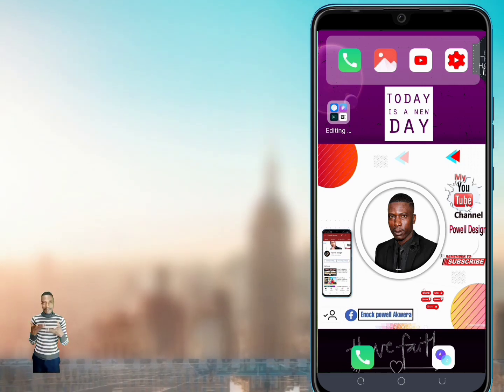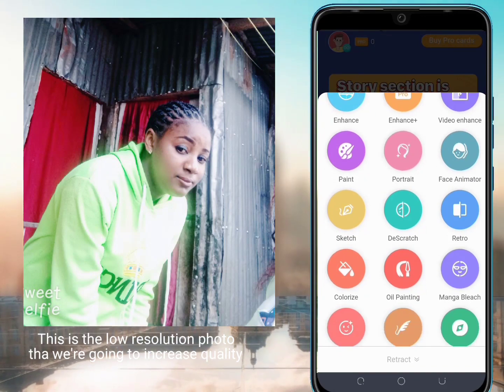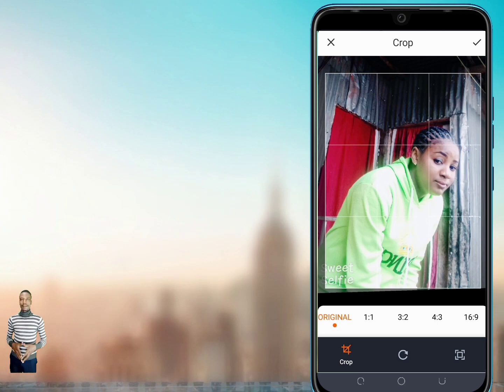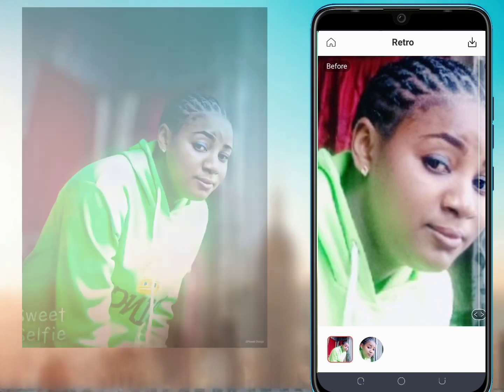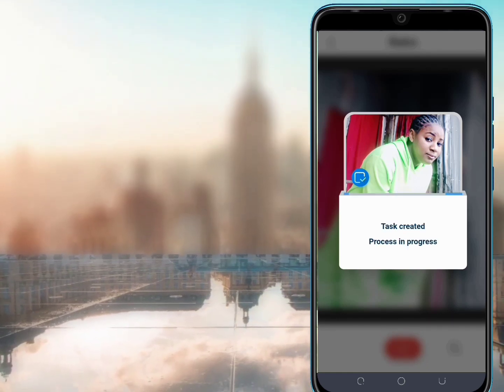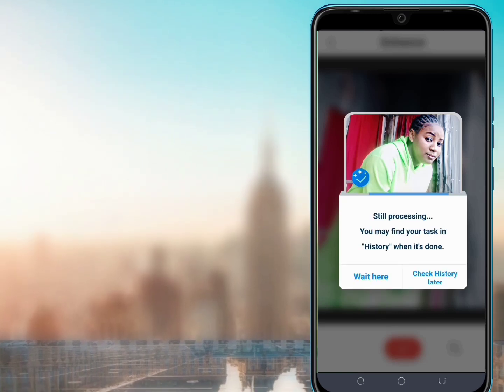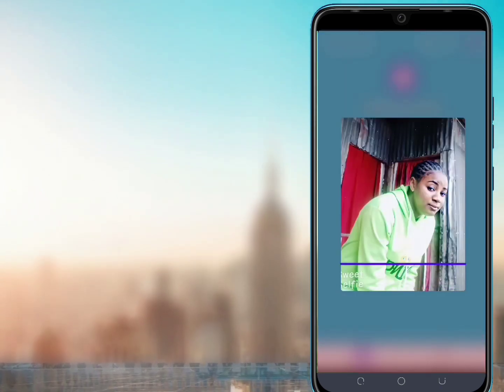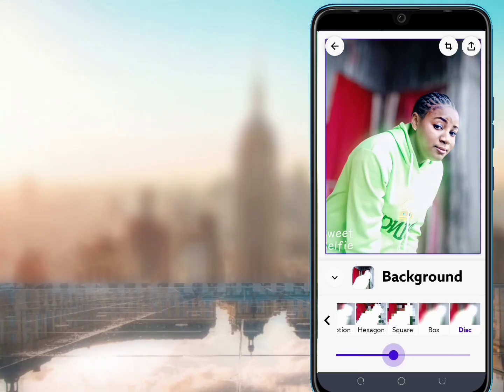Convert Low Image quality to high quality || Change photo Resolution || Phone Editing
In this video I will be showing you how to Convert Low Image quality to high quality || Change photo Resolution || Phone Editing.

AppS